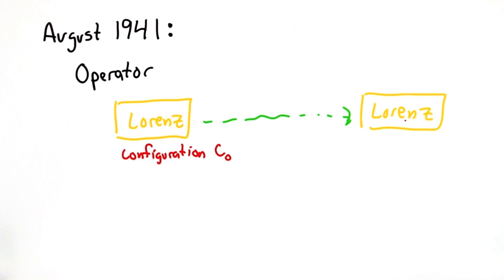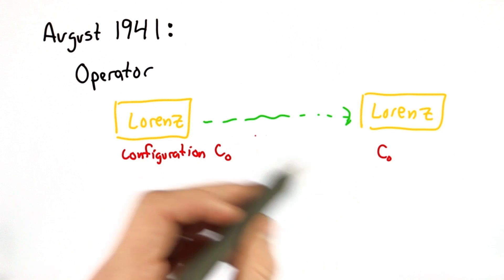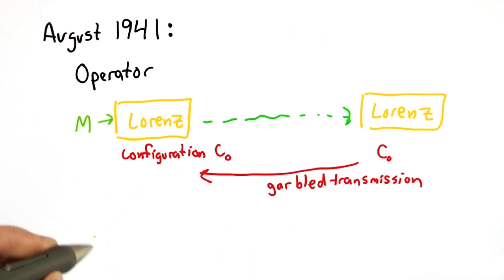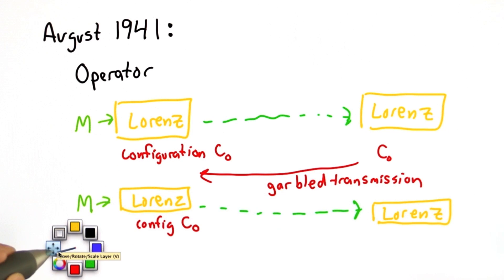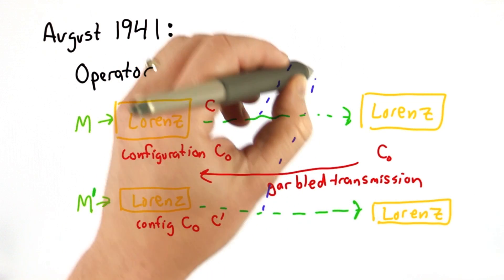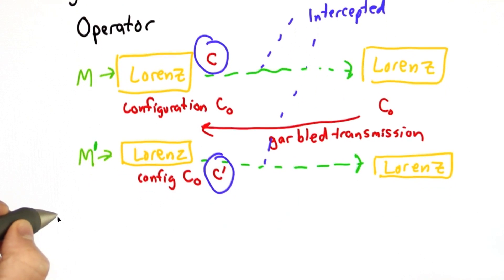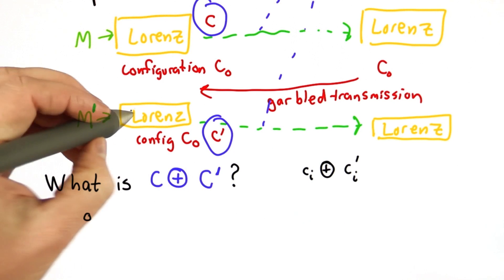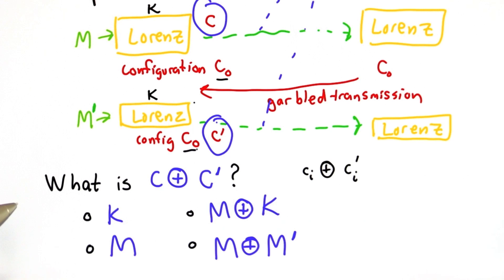Intercepting Messages - Applied Cryptography